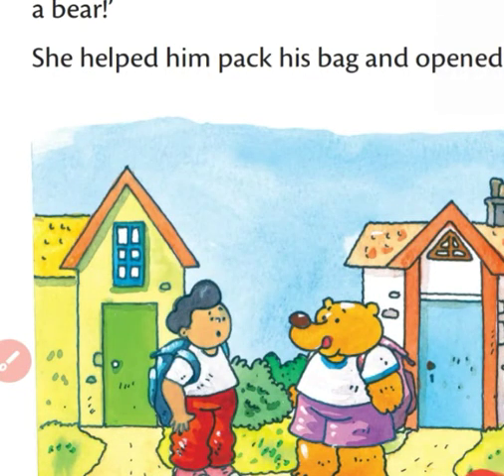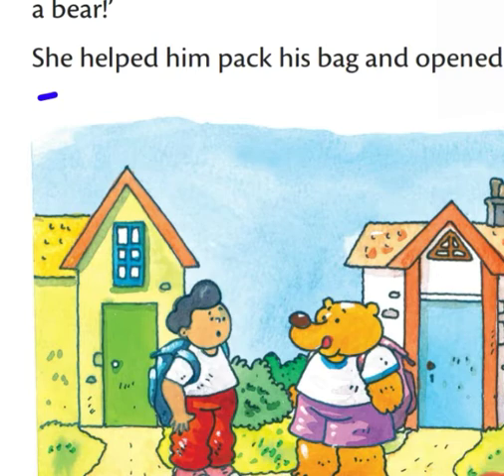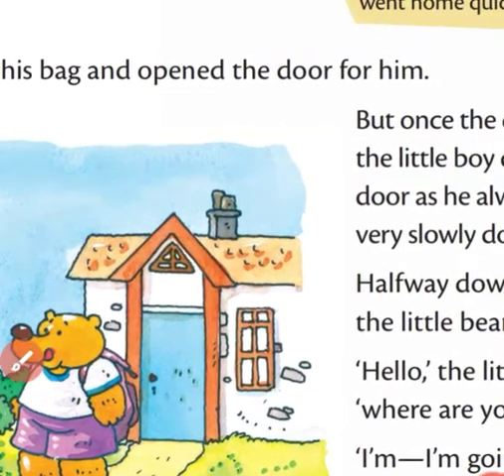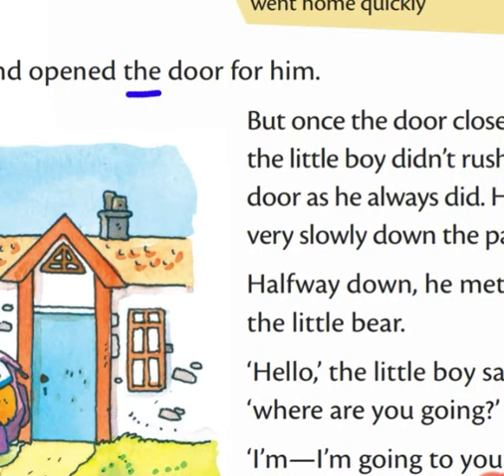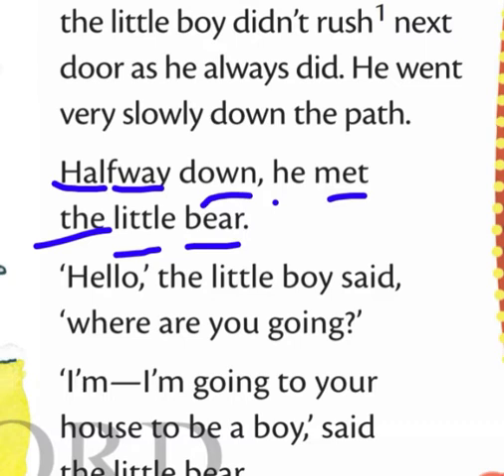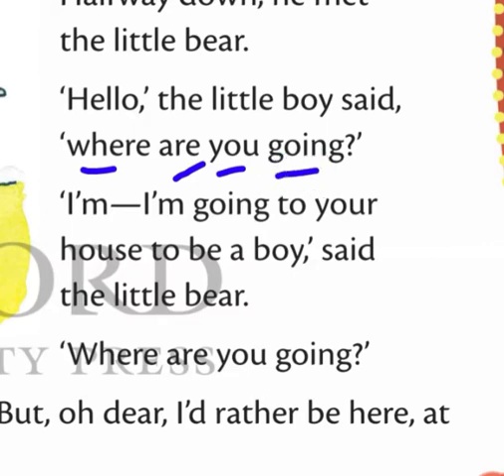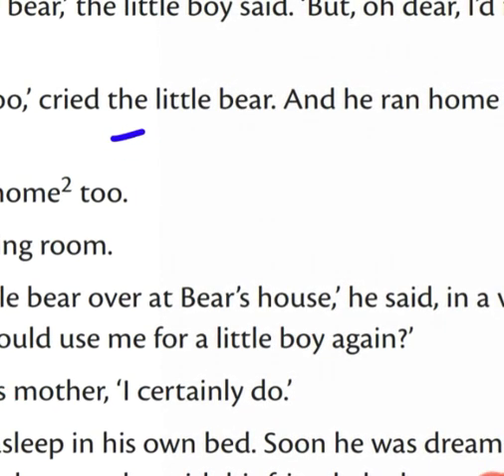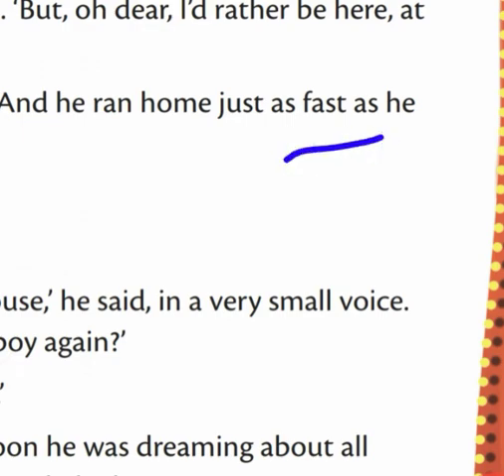English Class II (10-10-2020)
The boy and the bear
Read two times.